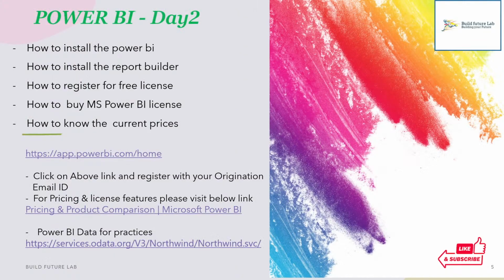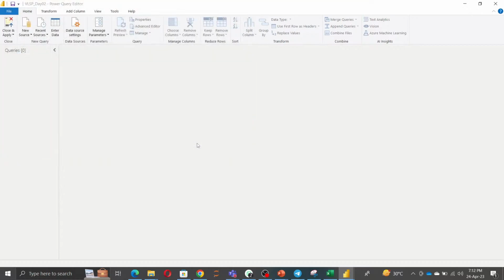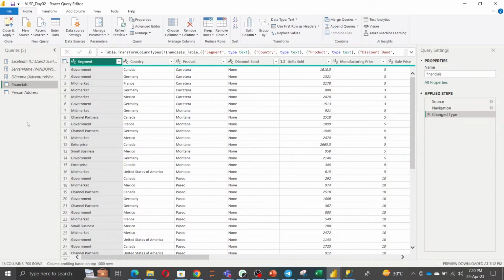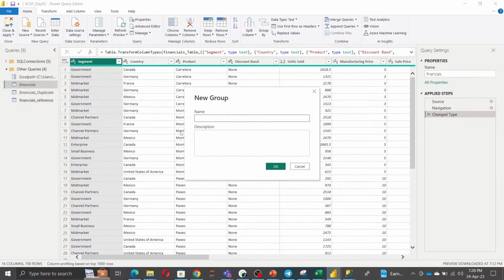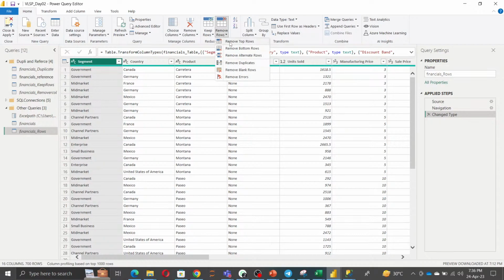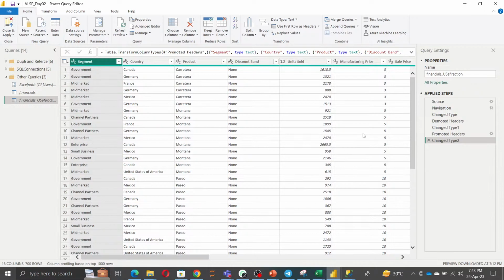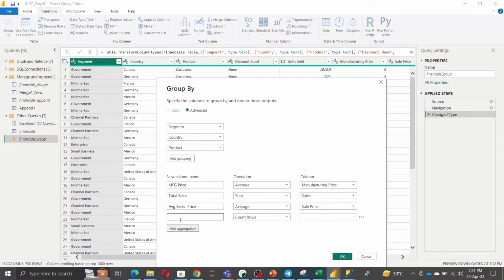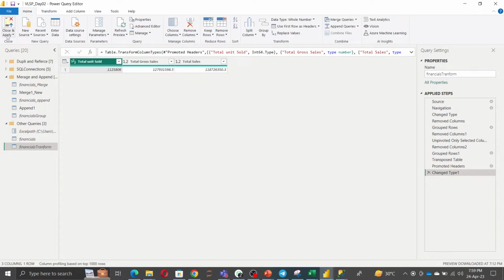Power BI Training Day 2 VLSP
VLSP
Our hands-on guided learning approach helps you learn Power BI and meet your goals.